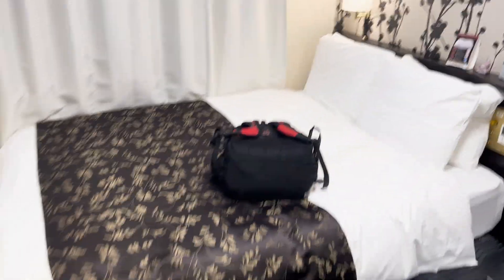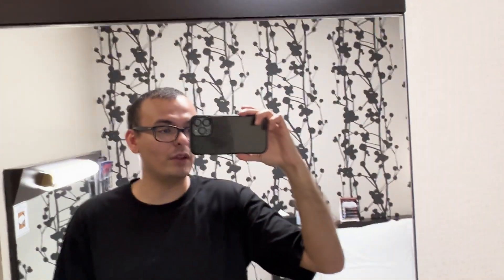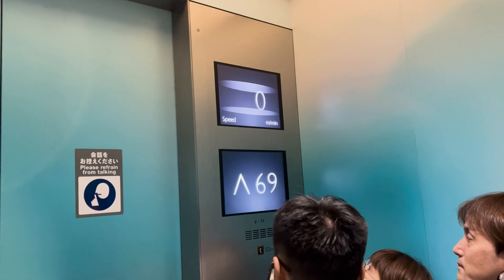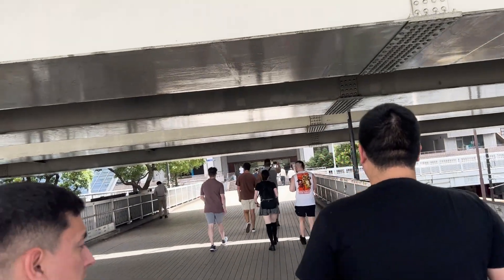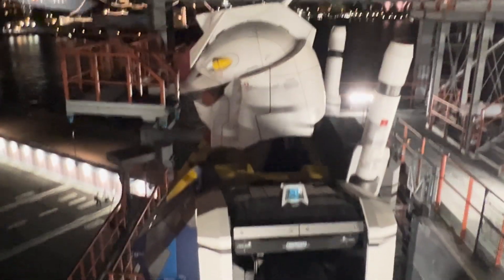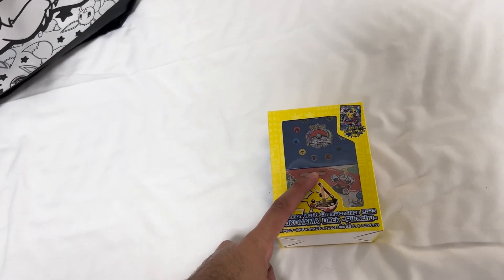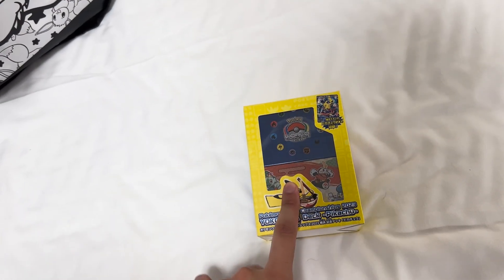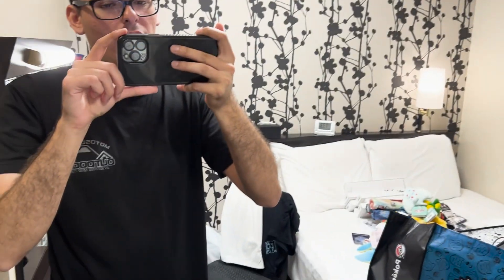A Week in Yokohama for the 2023 Pokémon World Championships l Japan Vlog Part 2 l Big Body & Bok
The rest of the gang show up, and we spend a week in Yokohama for the Pokemon World Championships

About Big Body and Bok Entertainment: We are two guys who love all sorts of media whether it be TV, anime, you name it! We are looking to react to all sorts of media and show you all our point of view and opinions towards them!